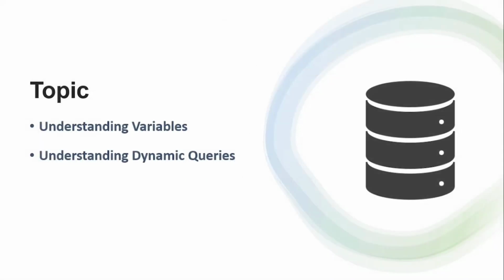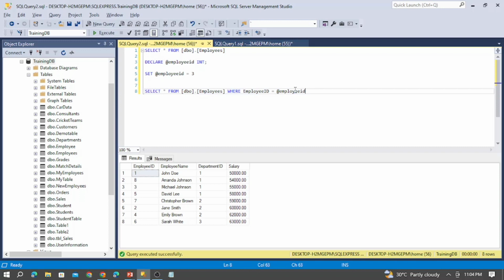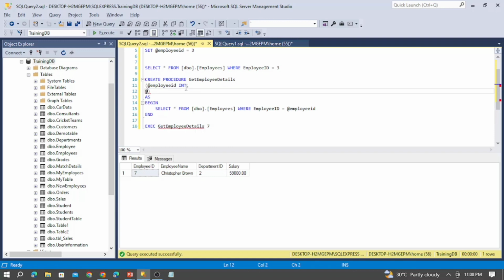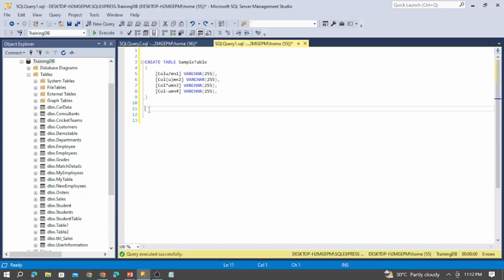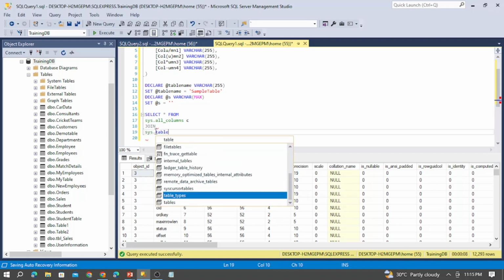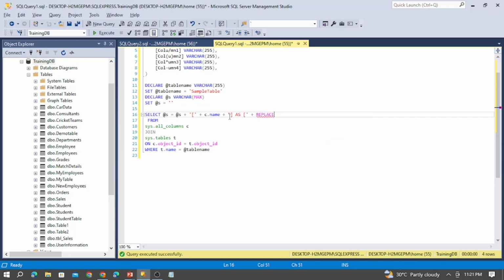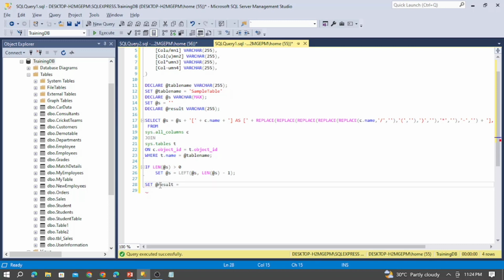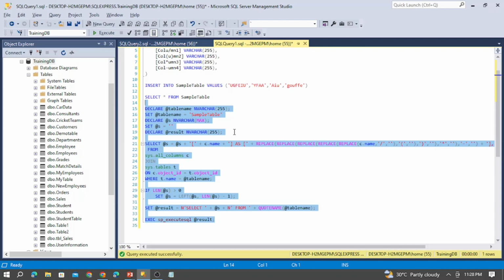Variables & Dynamic Queries | SQL Server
🎥 Understanding Variables and Dynamic Queries in SQL Server 🎥

In this SQL Server tutorial, learn about the fundamental concepts of variables and dynamic queries to enhance your SQL skills!

⭐ Topics Covered:
- Variables in SQL Server: Discover how to declare and use variables to store and manipulate data within SQL scripts. Learn the importance of variables for parameterization and dynamic SQL generation.

- Dynamic Queries: Explore the concept of dynamic SQL, allowing you to build SQL statements dynamically based on conditions or user inputs. Understand the benefits and best practices of using dynamic queries in your SQL development.

🔧 Key Learnings:
- Declaration and usage of variables in SQL Server.
- Building dynamic SQL statements using string concatenation and `sp_executesql`.
- Handling identifiers and parameterizing queries for flexibility and security.

- SQL beginners looking to grasp core SQL Server concepts.
- Developers seeking to enhance their SQL skills with variables and dynamic SQL techniques.
- Database administrators interested in understanding SQL scripting fundamentals.